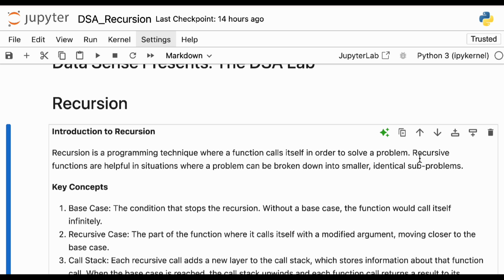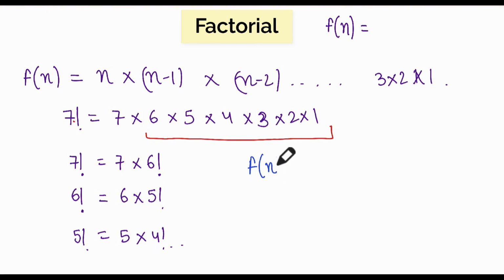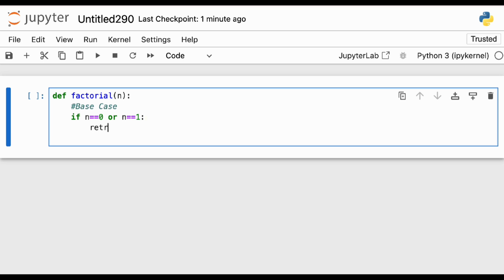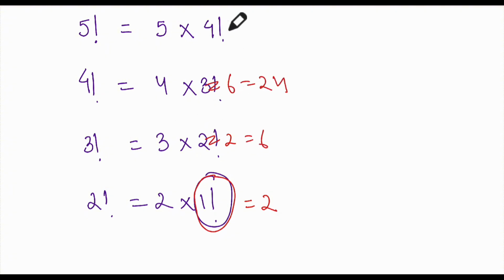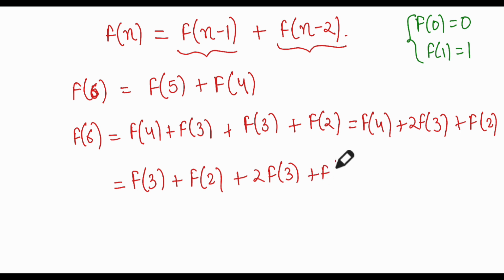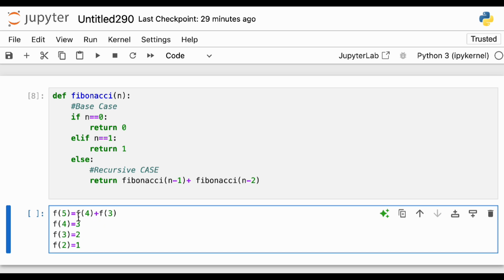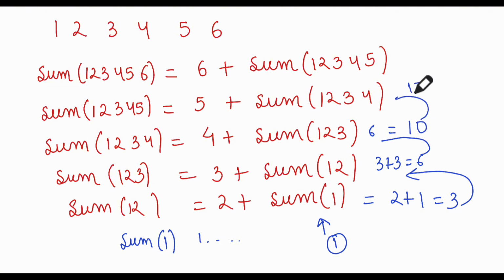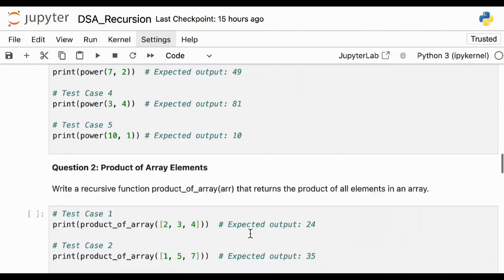𝗥𝗲𝗰𝘂𝗿𝘀𝗶𝗼𝗻 𝗶𝗻 𝗣𝘆𝘁𝗵𝗼𝗻 – 𝗨𝗻𝗹𝗼𝗰𝗸𝗶𝗻𝗴 𝗘𝗹𝗲𝗴𝗮𝗻𝘁 𝗖𝗼𝗱𝗶𝗻𝗴 𝗧𝗲𝗰𝗵𝗻𝗶𝗾𝘂𝗲𝘀 𝗳𝗼𝗿 𝗕𝗲𝗴𝗶𝗻𝗻𝗲𝗿𝘀 | 𝗖𝗹𝗮𝘀𝘀 𝟭𝟴 - 𝗗𝗦𝗔 𝗟𝗮𝗯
📌 𝗧𝗵𝗲 𝗠𝗮𝗴𝗶𝗰 𝗼𝗳 𝗥𝗲𝗰𝘂𝗿𝘀𝗶𝗼𝗻 𝗶𝗻 𝗣𝘆𝘁𝗵𝗼𝗻!

In this engaging video, we’re uncovering the wonders of Recursion in Python! Whether you’re new to programming or aiming to deepen your understanding, this video will guide you from the basics of recursion to its powerful applications in coding. Learn why recursion is such a valuable tool, how to think recursively, and explore examples that make recursion intuitive and fun to learn.

🌟 𝗞𝗲𝘆 𝗧𝗼𝗽𝗶𝗰𝘀 𝗖𝗼𝘃𝗲𝗿𝗲𝗱:

1. What is Recursion and How Does it Work?
2. Breaking Down Recursive Calls Step-by-Step
3. Practical Coding Examples (Including Bubble Sort as Recursion!):

See recursion in action with practical examples like sorting, counting down, and even a recursive Bubble Sort, illustrating how recursion handles complex tasks.
Base Cases and Why They’re Essential:

Learn about base cases, the key stopping point for recursion, and why they’re essential for avoiding infinite loops and errors.
Understanding Recursion’s Time Complexity and Performance Impacts:

We’ll cover the performance aspects of recursion, including when it’s beneficial to use and when other approaches might be more efficient.
💻 By the end of this video, you’ll be able to:

Think recursively, implement recursion in Python, and understand how and when to use it effectively in coding problems.